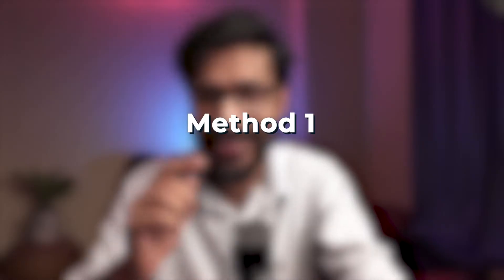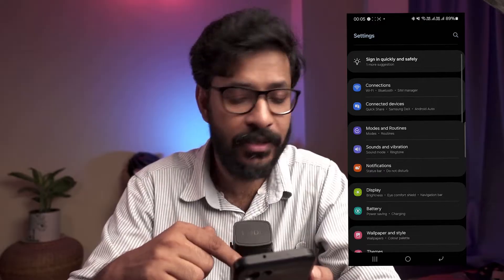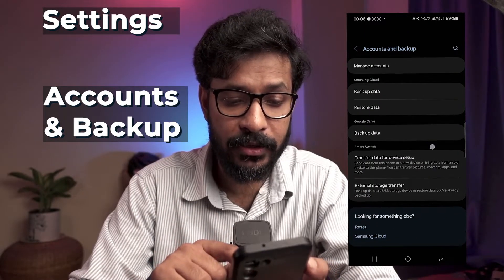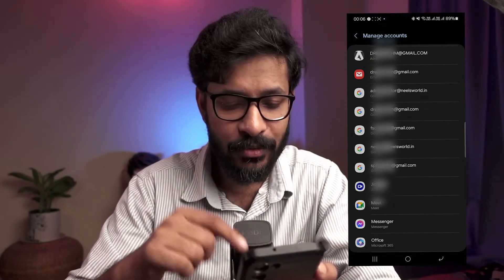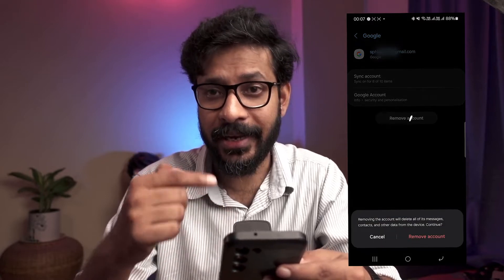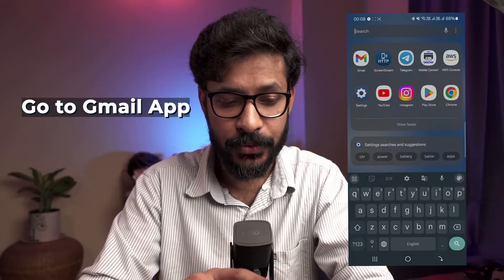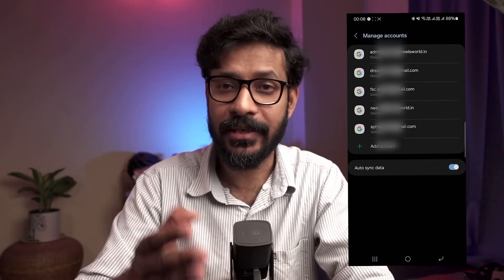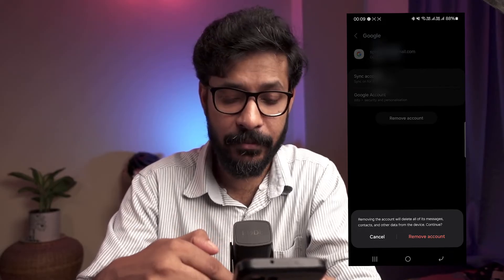How to remove Google Account from Android device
PassFab Android Unlock allows you to remove Google Account from Android devices without password quickly and effortlessly. With this tool, you can bypass Google FRP and remove Google Account without password in just a few steps. It supports Android 12/13/14/15.

In this straightforward guide, you will learn how to remove Google account from Android device.

 Whether you're switching to a new account, privacy concerns, or simply cleaning up, this video will show you step by step how to remove Gmail or Google account from your android phone